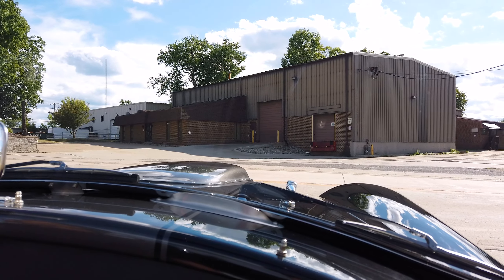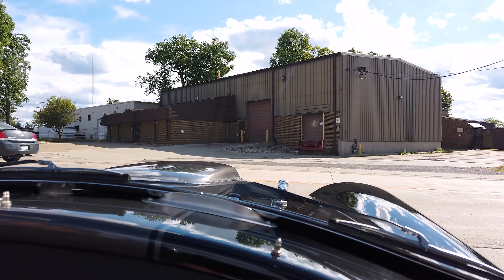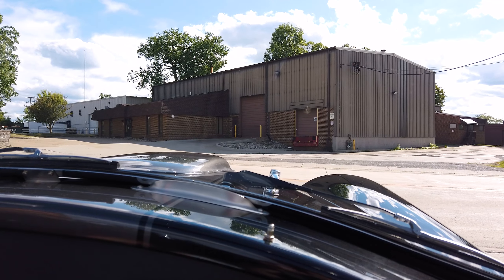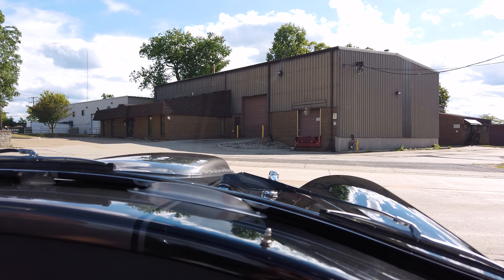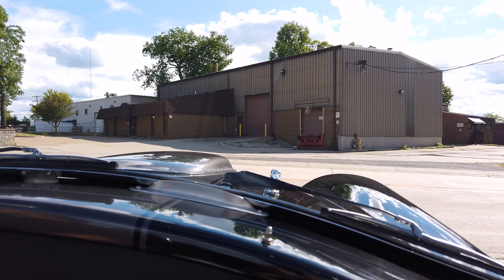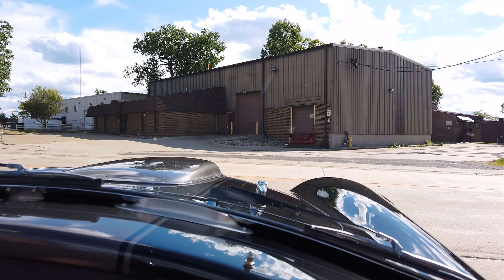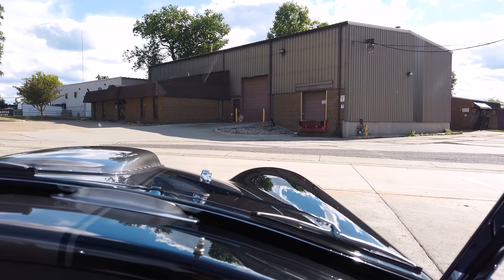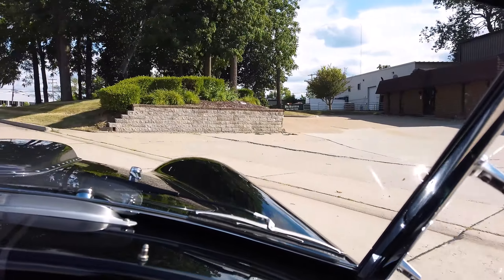07 26 22 ERA Cobra Driving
1965 ERA Cobra Test Drive